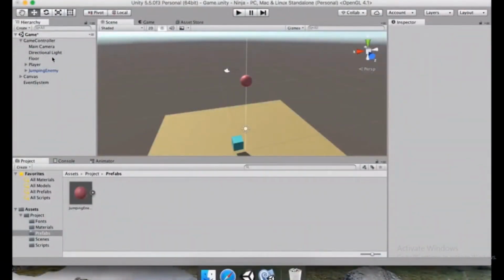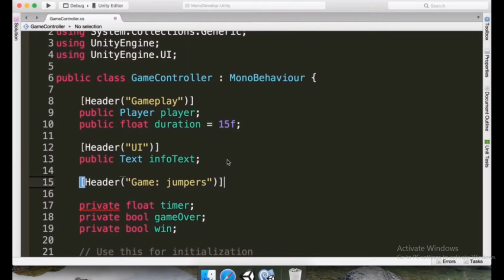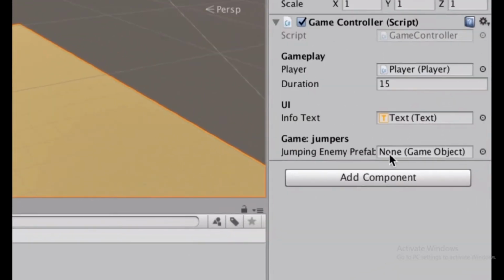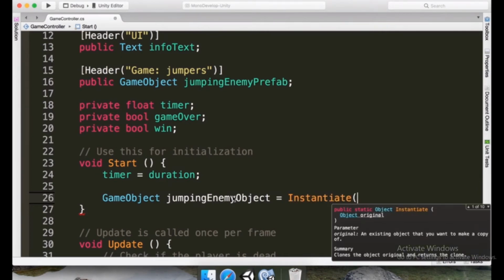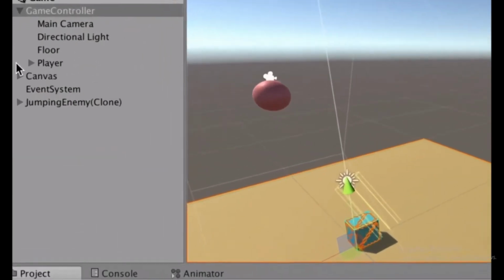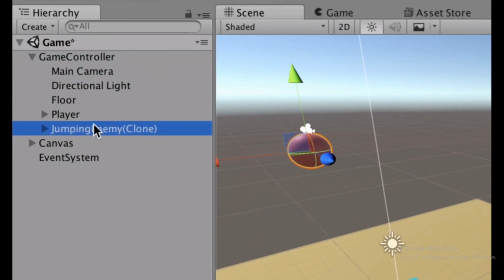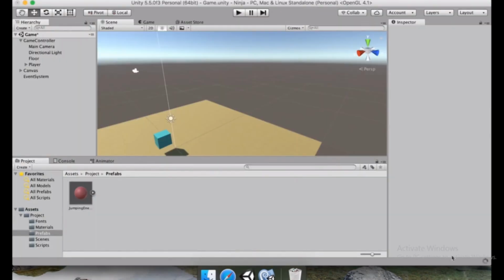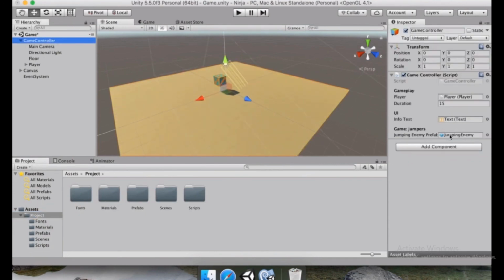#37 Dynamically Adding The Enemy - Adding More Functionality